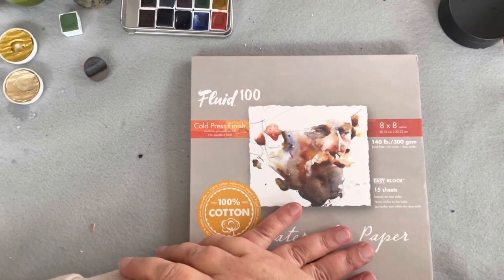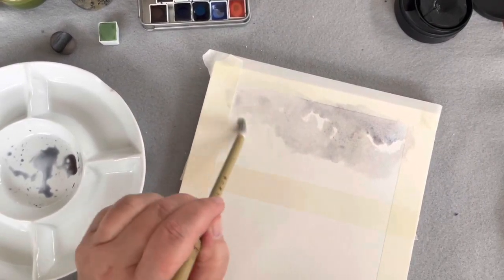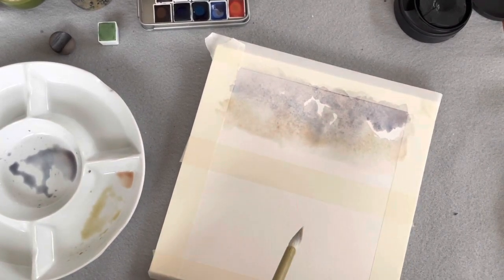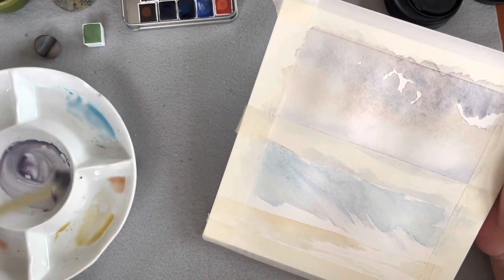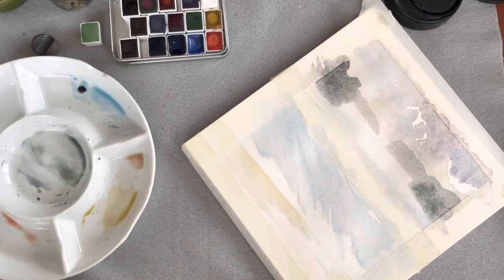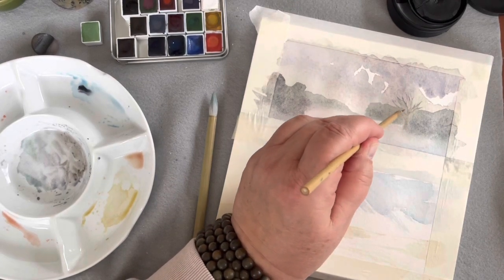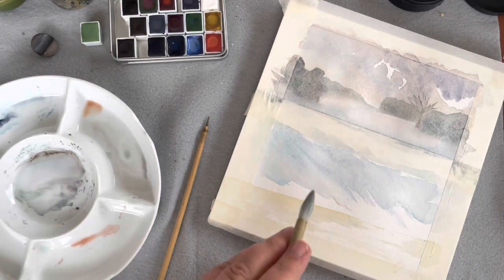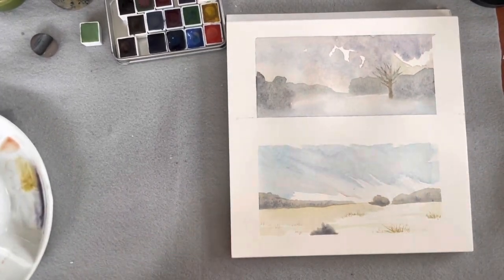No Rush Watercolour